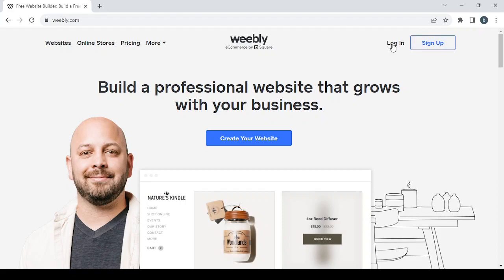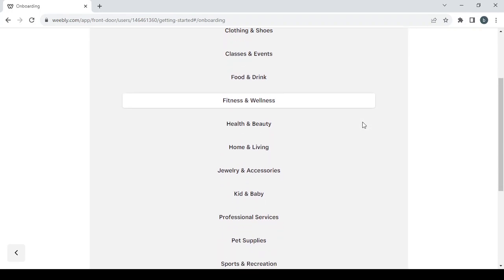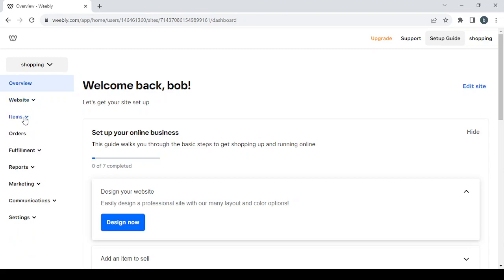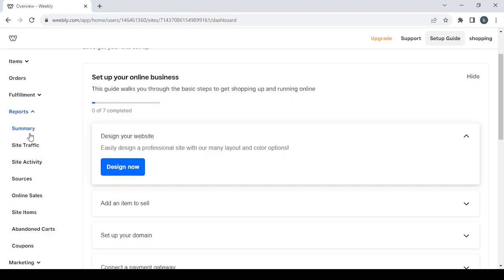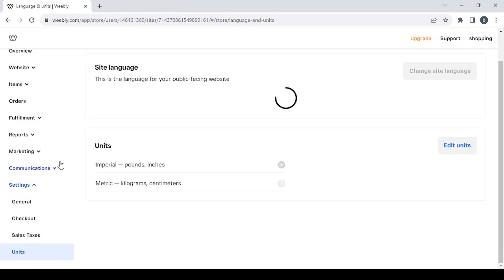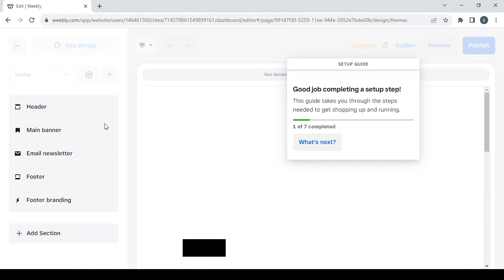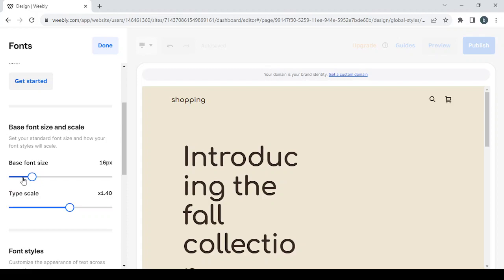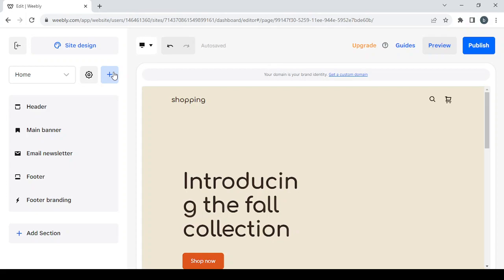How To Create a Professional Spiritual and Wellness Products Ecommerce Website on Weebly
How To Create a Professional Spiritual and Wellness Products Ecommerce Website on Weebly 2023

in this video we discuss :

Nurture mind, body, and soul with your own online store for spiritual and wellness products, built using Weebly. Our comprehensive guide will lead you through the process of setting up your Weebly website, showcasing a harmonious collection of products that promote well-being and spiritual growth, optimizing product listings, and connecting with seekers of inner peace and balance worldwide. Whether you're deeply rooted in the spiritual journey or simply appreciate the power of holistic wellness, this guide will empower you to establish a successful Weebly ecommerce business in the realm of spiritual and holistic living